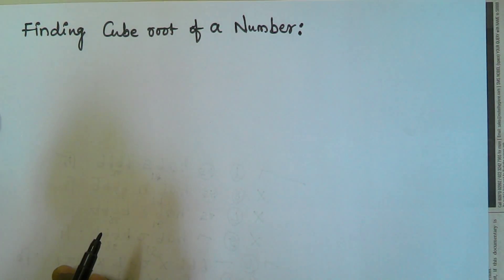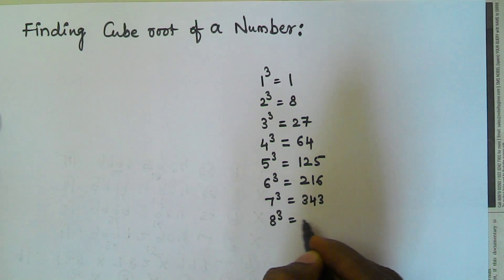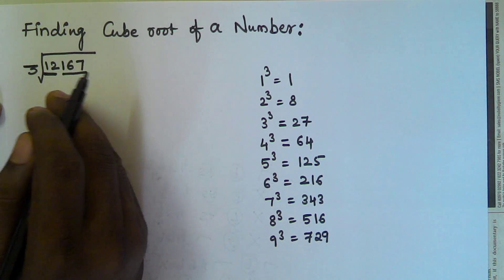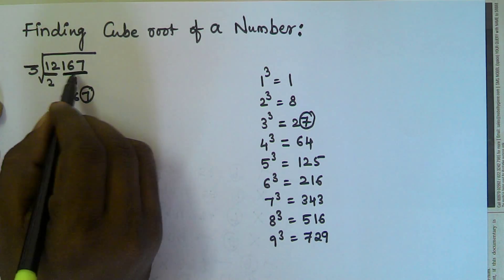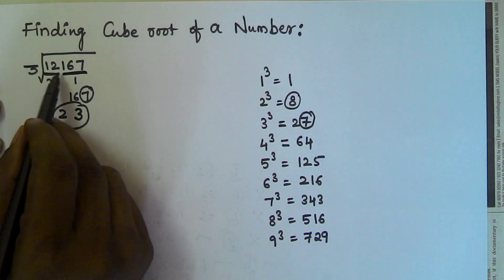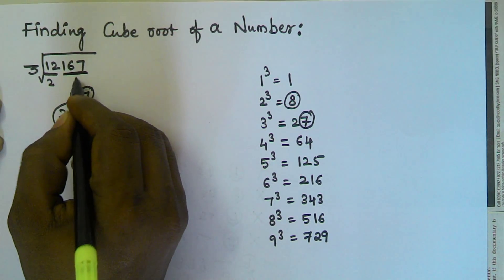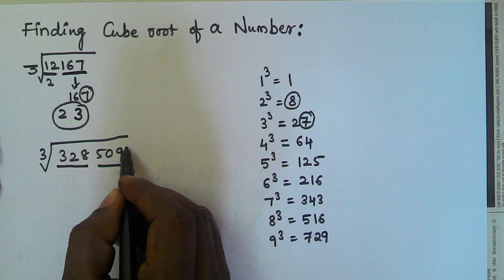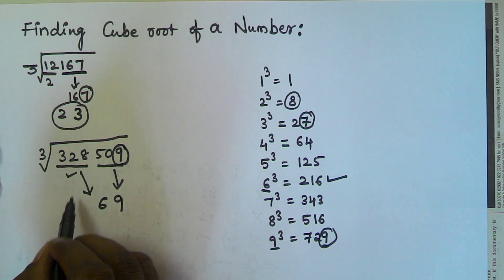Finding Cube Root Of Number